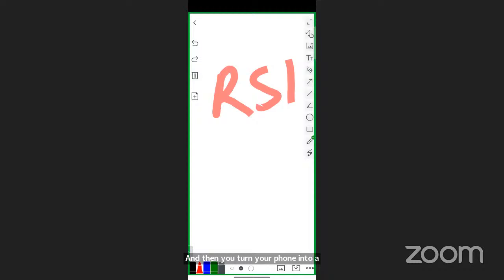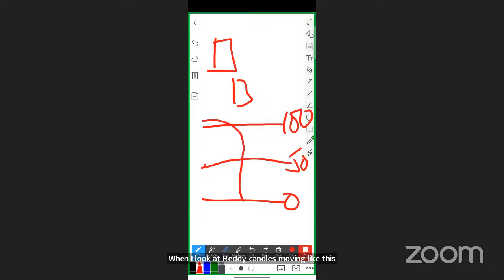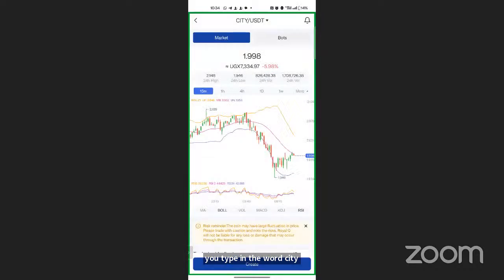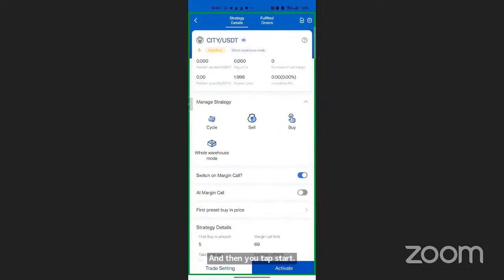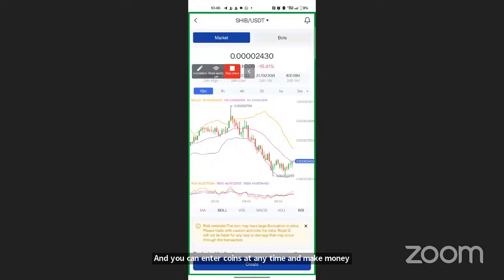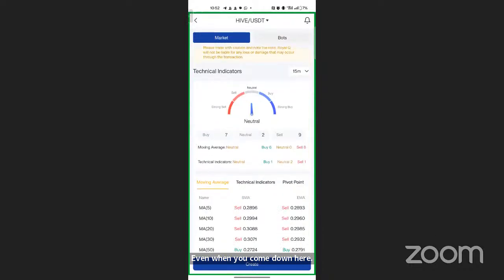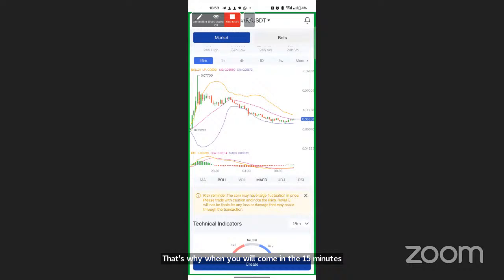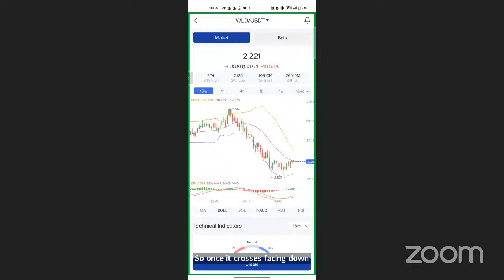HOW TO USE INDICATORS TO PICK TRADES